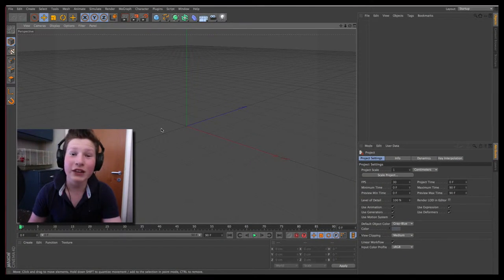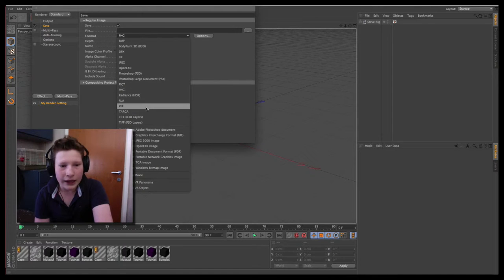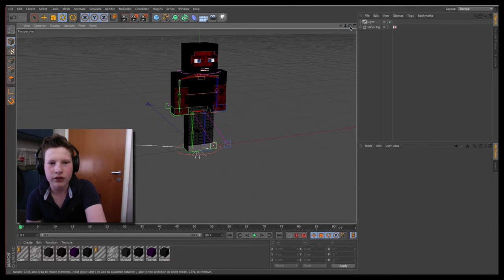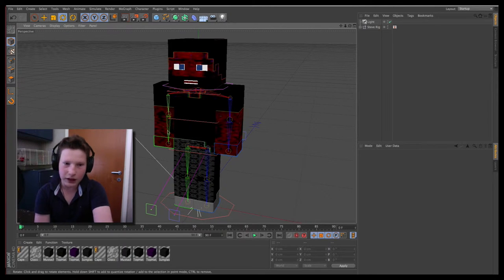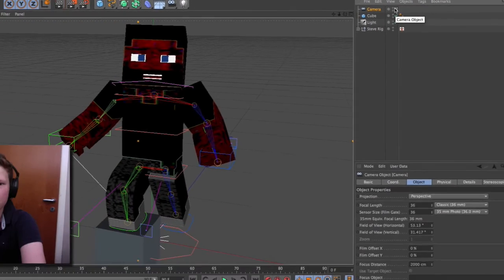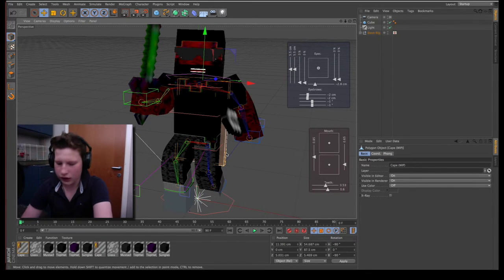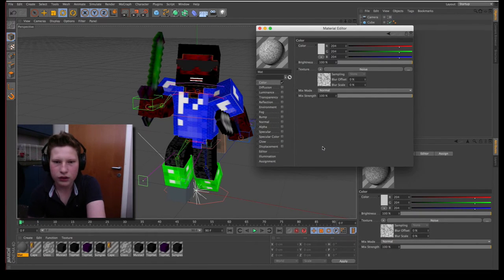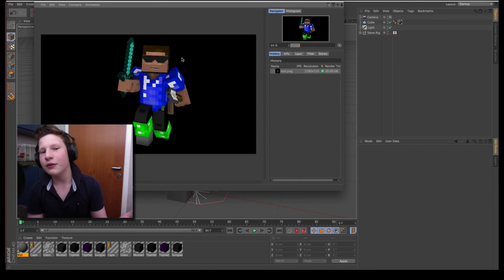Tutorial: How To Use Cinema 4D With Minecraft (Posistioning, Rigs, Tips, Basics, & More)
Hello people from YouTUbe today I bring you a Tutorial on everything you need to know about Minecraft in Cinema 4D. If you have any questions please ask them below I will be happy to answer them.

Search for other free rigs on the Web.